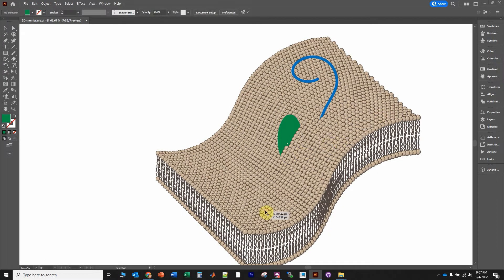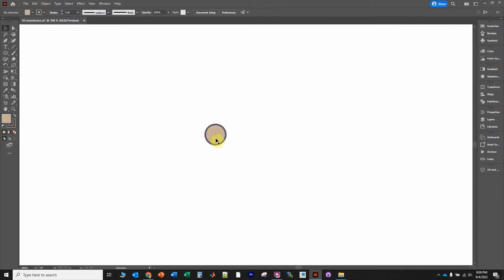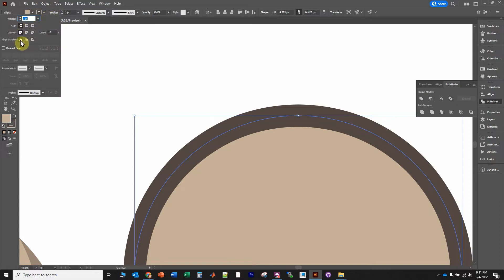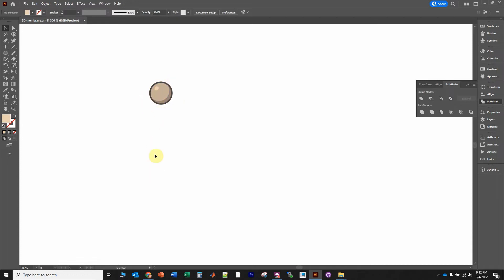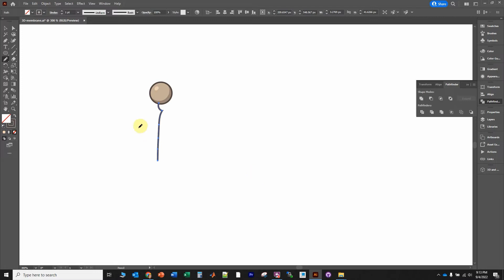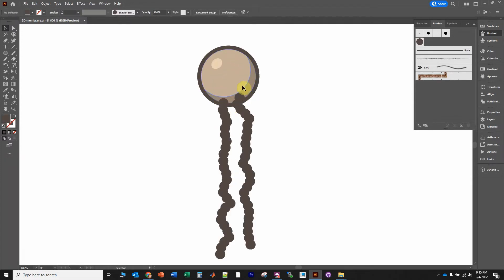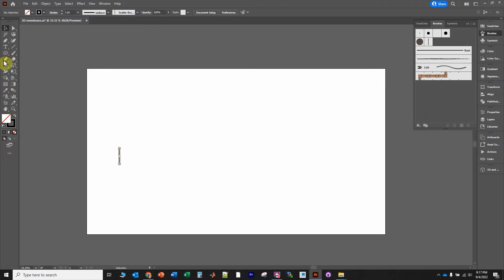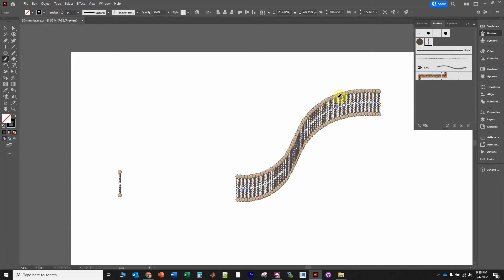Cell Membrane in Adobe Illustrator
A tutorial on how to draw a cell membrane in Adobe Illustrator.  This is a lipid bilayer fluid mosiac model.